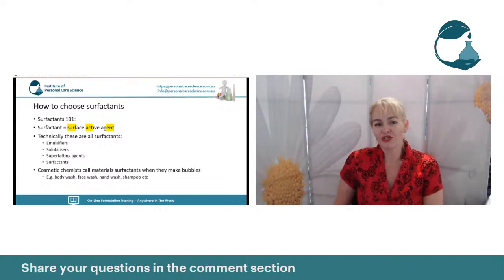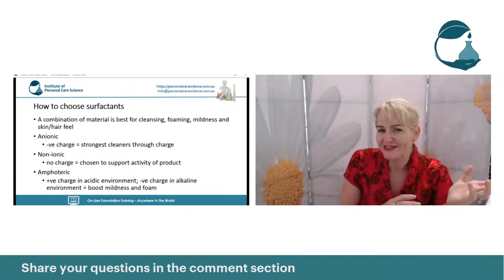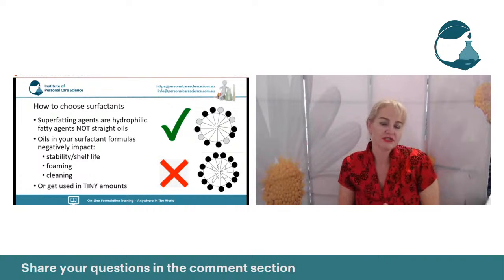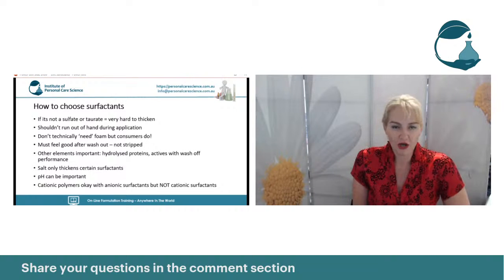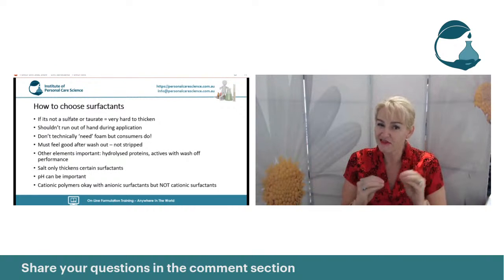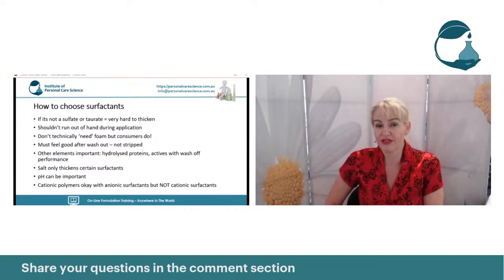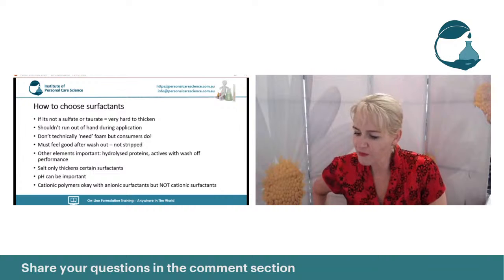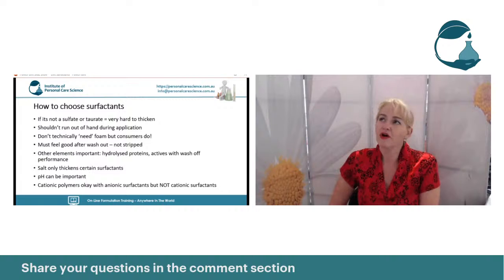LIVE: Choosing surfactants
Join Belinda Carli, Director of the Institute of Personal Care Science, who will go through the essential elements of cosmetic formulation, brand management, and regulations.

The live streaming will start with Belinda providing some overview training information and then include a question-and-answer session to answer your questions on surfactants in cosmetics.